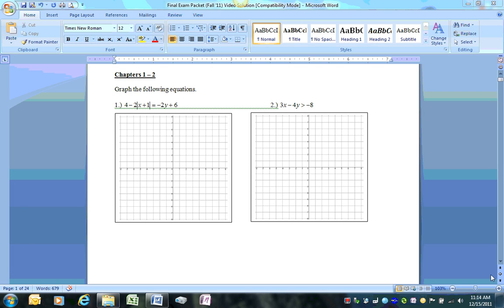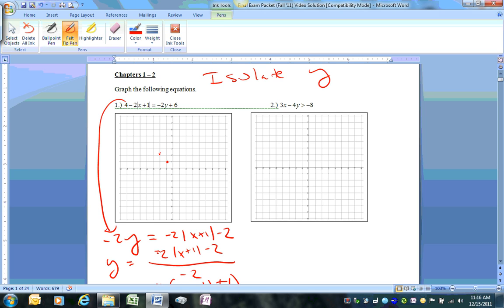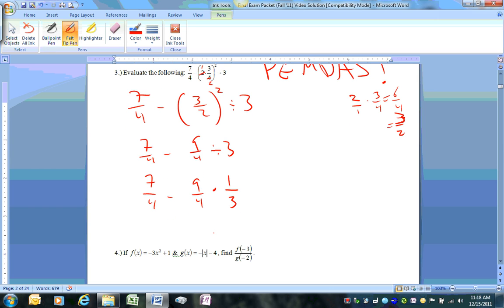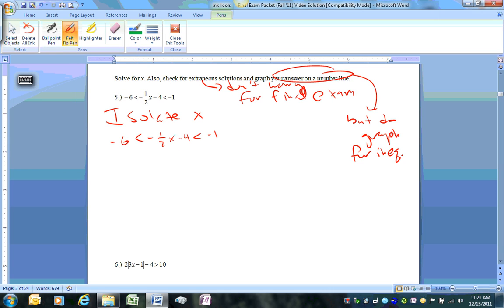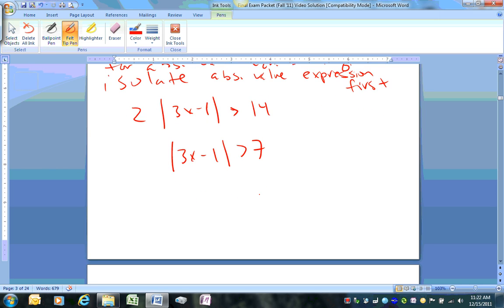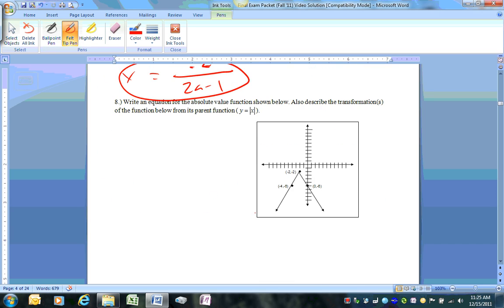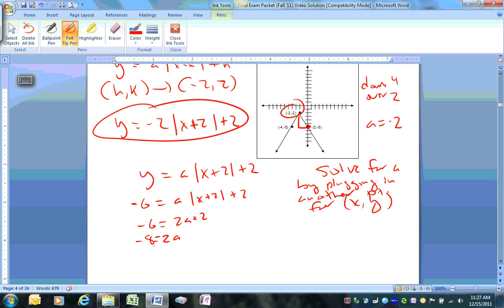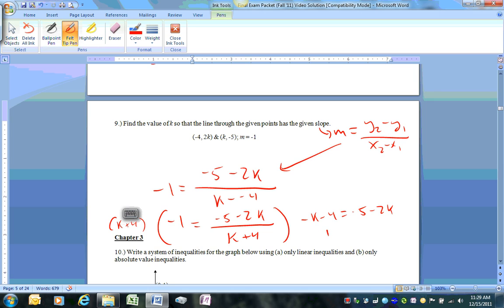Final Exam Review #1 8